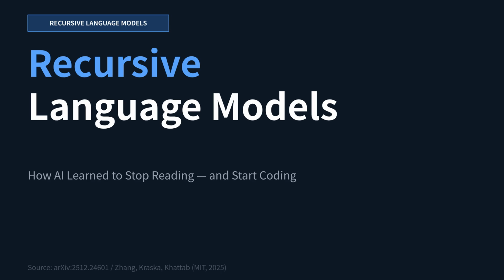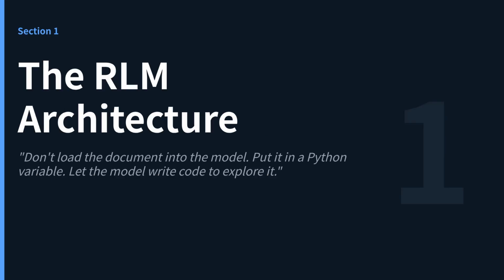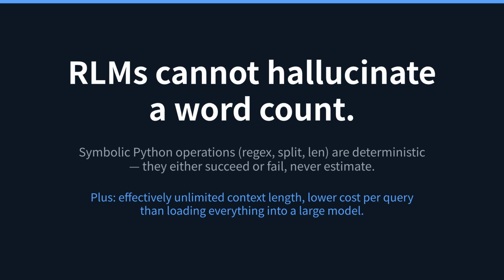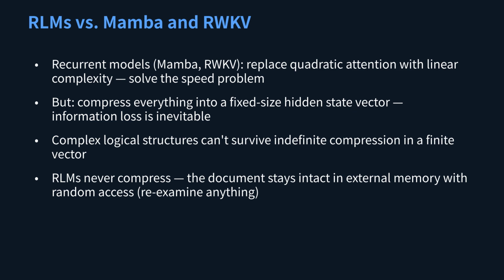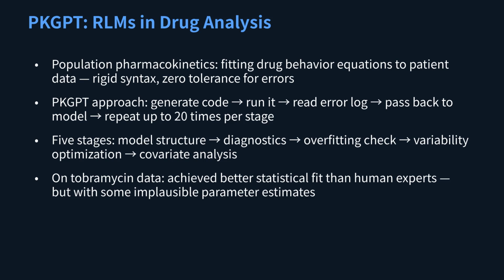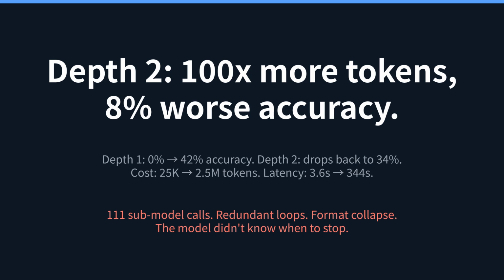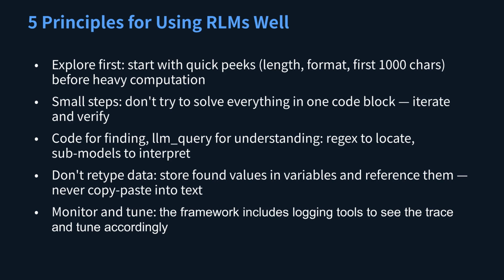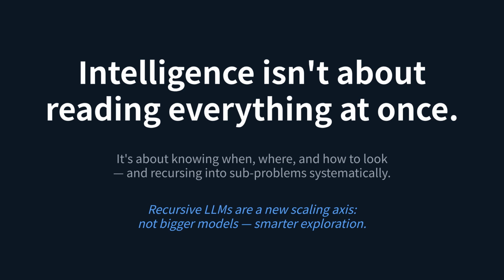Recursive Language Models: AI Learned to Stop Reading and Start Coding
MIT researchers introduced a radical idea: instead of cramming documents into a context window, let the AI write Python code to explore its own data.
We break down how Recursive LLMs work, why they beat 100x larger models on long-context tasks, and the "Think, But Don't Overthink" paradox.
Plus: PKGPT's pharmaceutical breakthroughs, the native RLM-Qwen3-8B model, and why recursion depth 2 causes a catastrophic cost explosion.

* This video was produced with the assistance of AI tools and may contain errors.